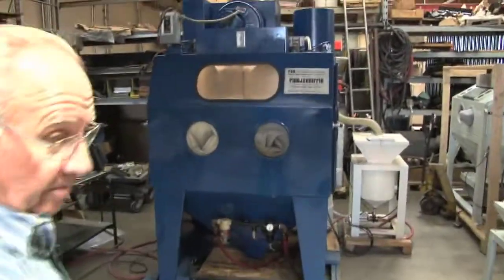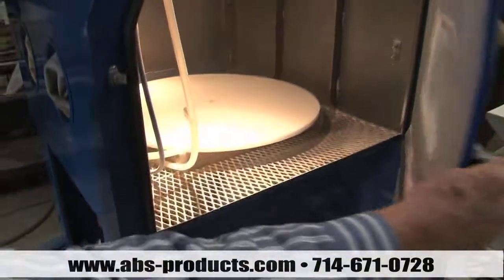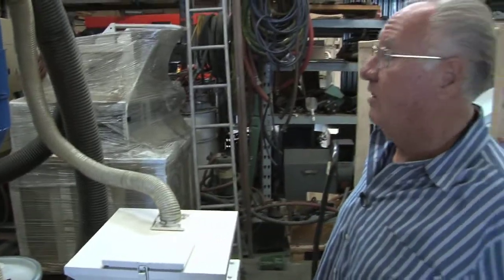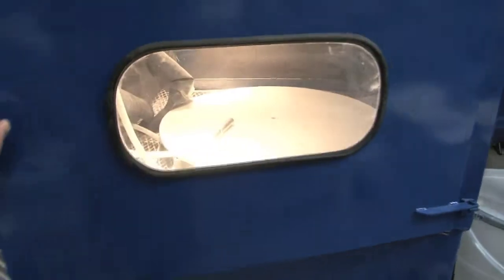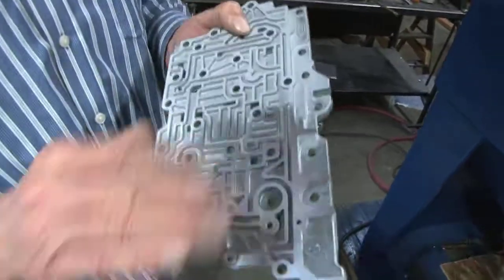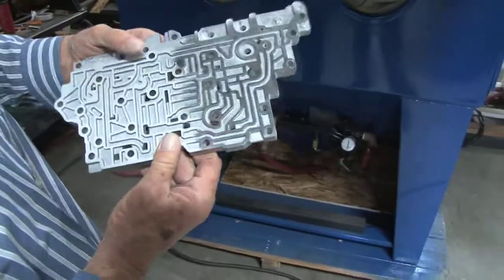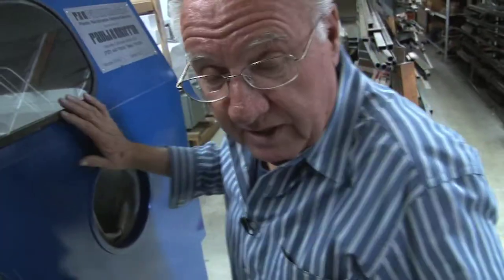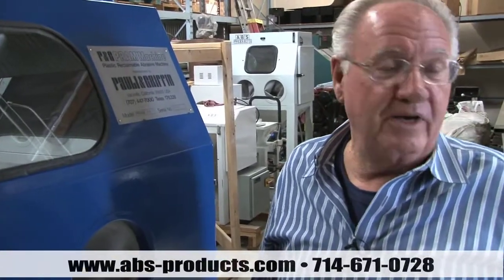Soda Blasting: Soda Blaster Used to Deburr Cast Aluminum Engine Parts - ABS-Products.com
ABS Products converted this cabinet to use soda instead of plastic beads. This cabinet is actually 4' x 4' with a 2 hp motor. Gary Thompson illustrates how cast & machined aluminum engine parts can have the burrs removed and leave a satin smooth finish with no nicks or burrs by using soda blasting.

Soda blasting works great for the Plastics industry, polyester filters, brake cleaning, mold work, rubber mold builders.